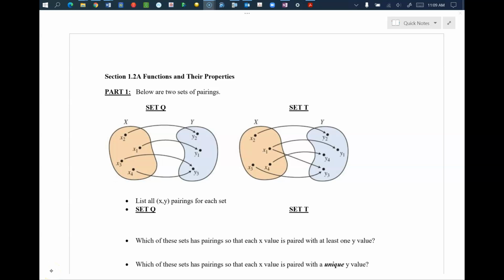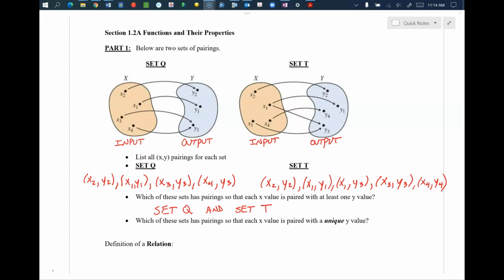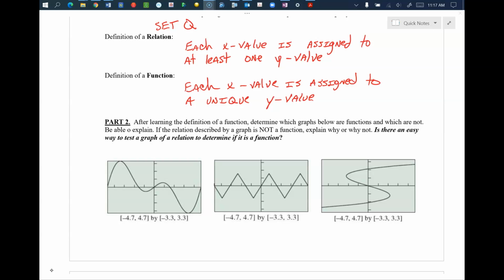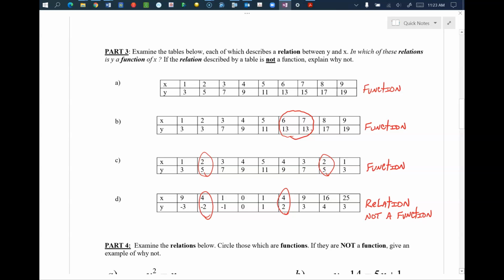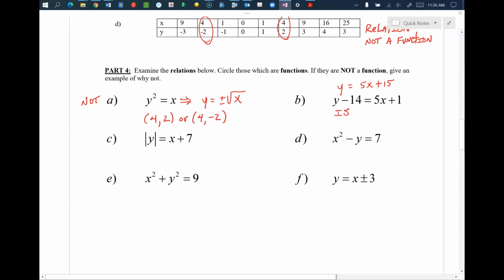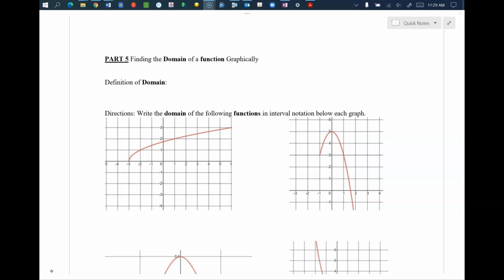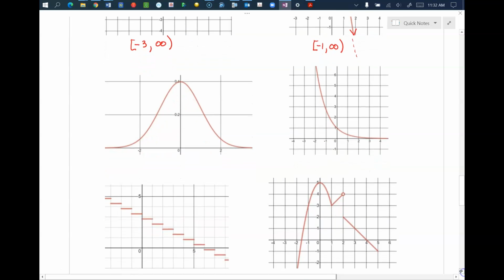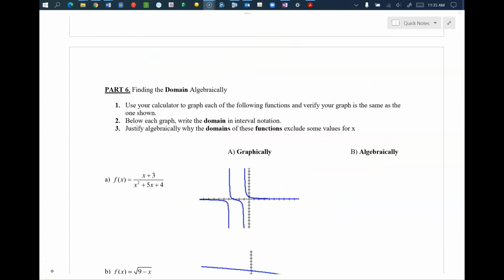1.2 Video 1